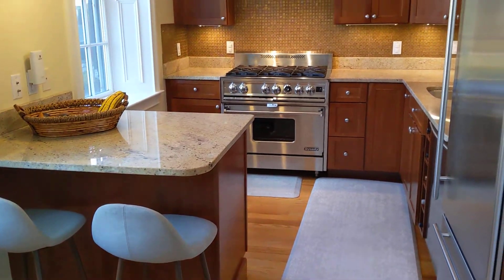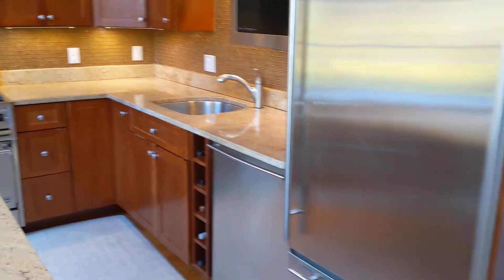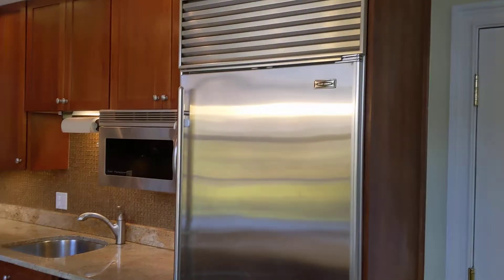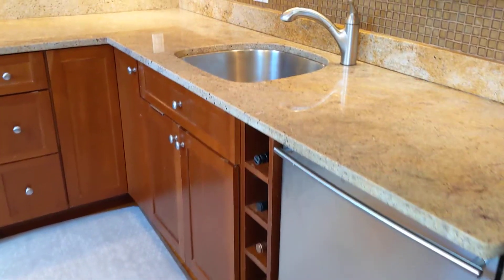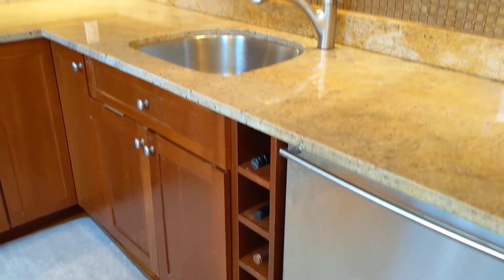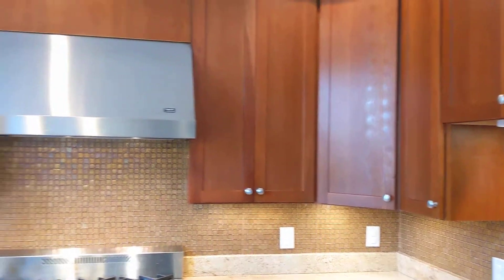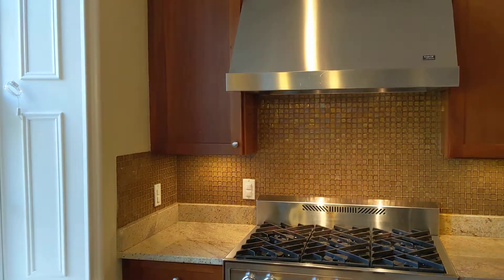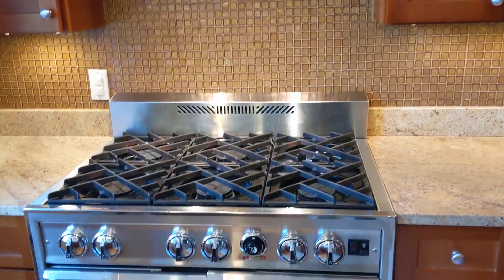1724 4 Kitchen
Have it All!  High end appliances, granite countertops, abundant cabinet space, breakfast far and wonderful natural light